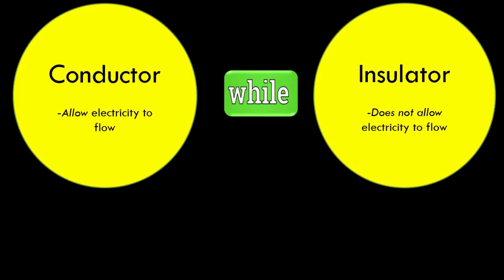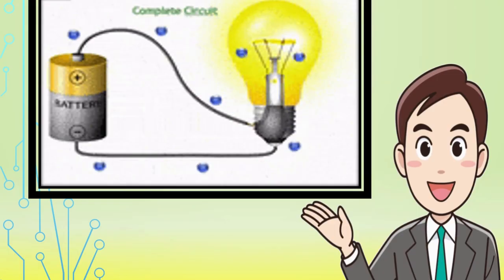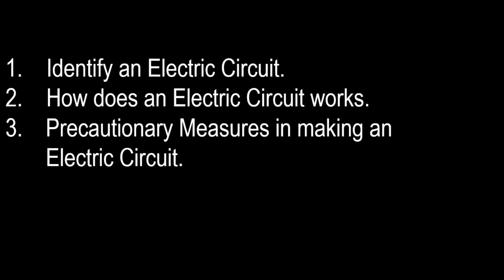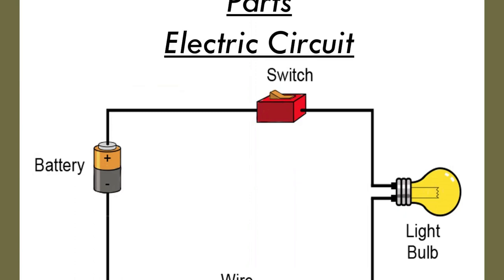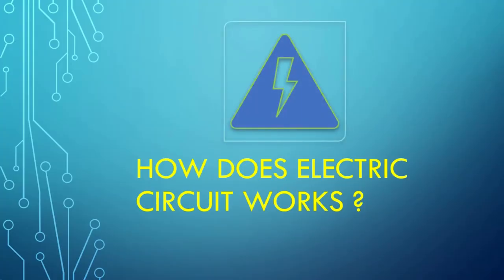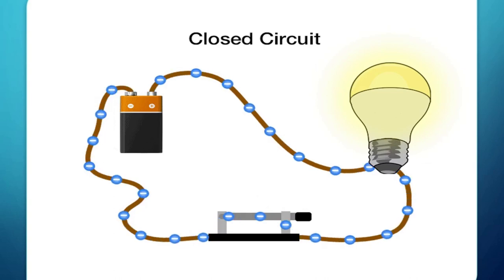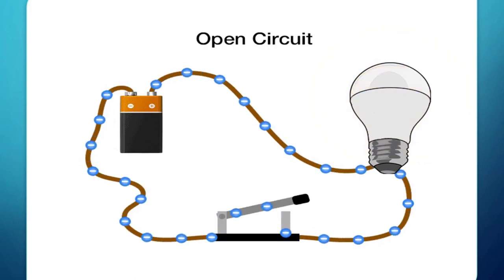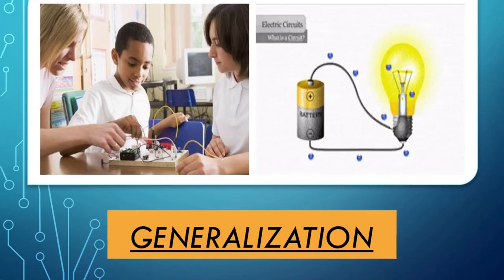Electric Circuit I How does it works?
Parts of Electric Circuit.
How does an Electric Circuit works?